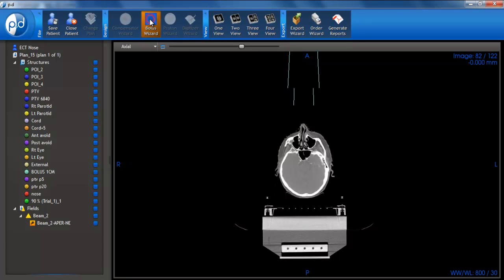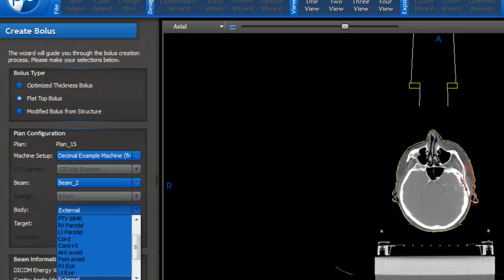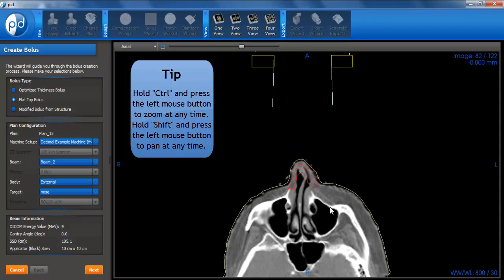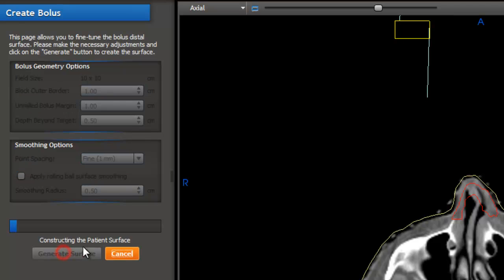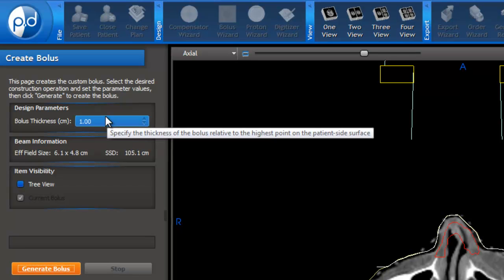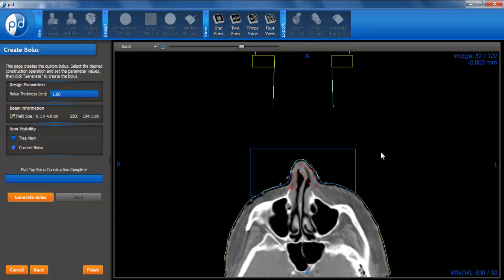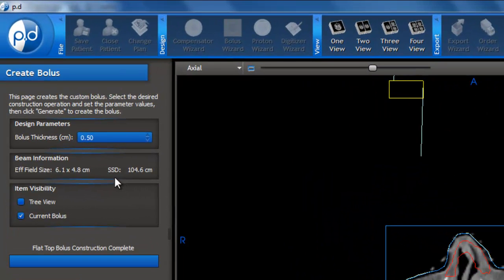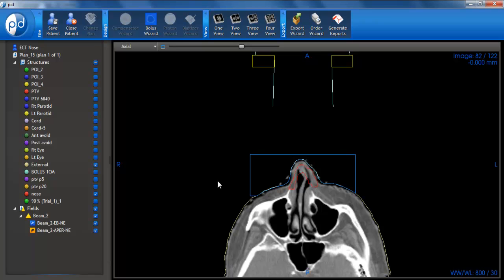p.d Help - Bolus-Flat Top